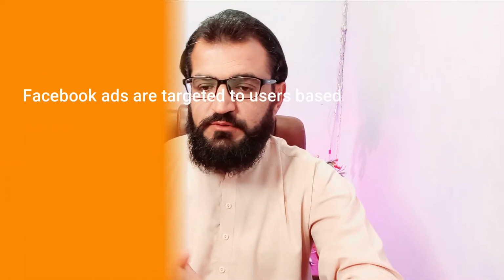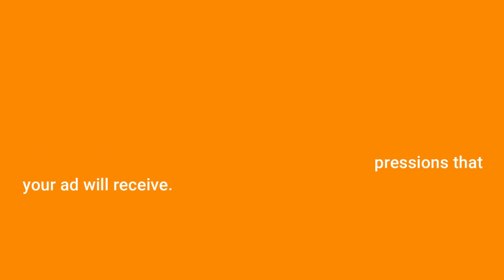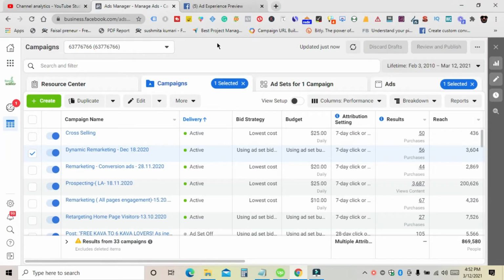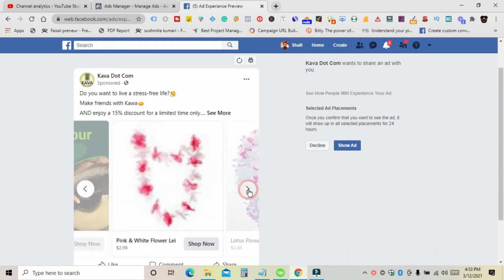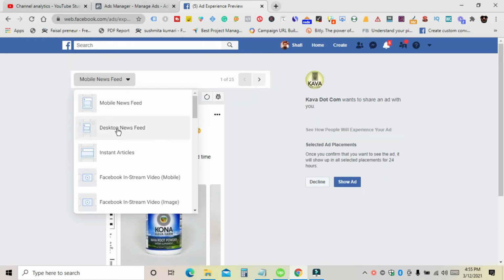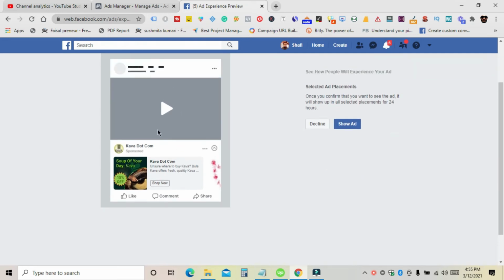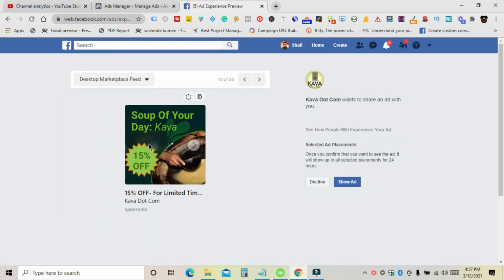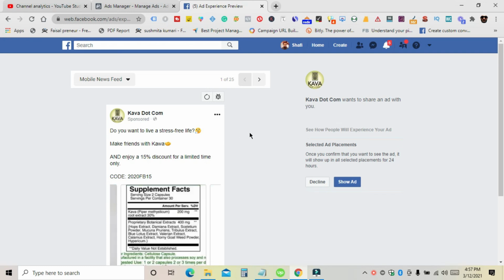2021-What Is Facebook Ads Or FACEBOOK ADVERTISING? 5 Things To Know Before Starting FB MARKETING.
What is Facebook ads? or what is Facebook marketing, the answer to these questions
are in this video tutorial.

In this video, I have highlighted 5 points that every person should be aware of- Because most of
the people think that Facebook ads would not work for them.

But the fact is that Facebook ads, Facebook marketing, or Instagram ads can work for any business
If implemented the right way.

So watch this tutorial and start facebook marketing/ Facebook advertising or Instagram marketing for
your business. because Facebook ads really worth it.

The points I highlighted in this video are
1) What is the meaning of Facebook ads?
2) what the Facebook marketing is good for?
3)What are the Facebook or Instagram ads?
4) How much they will cost your business?
5) And how Facebook ads or Instagram ads actually look like?